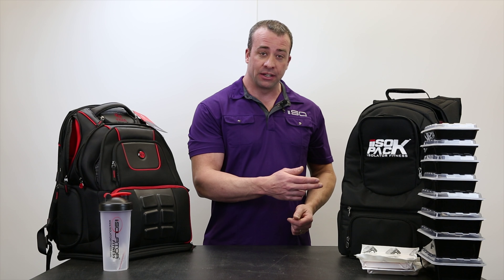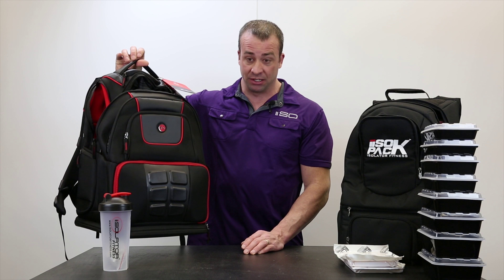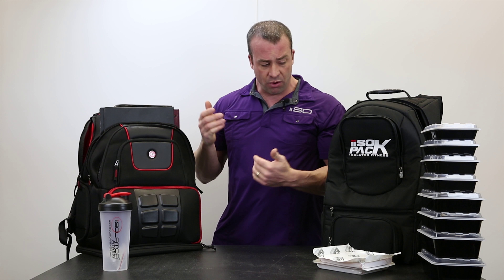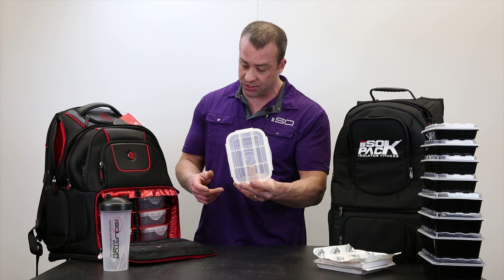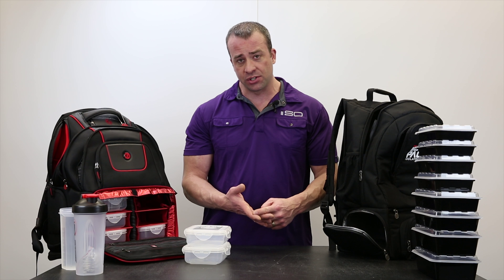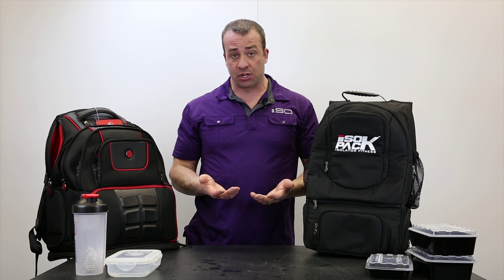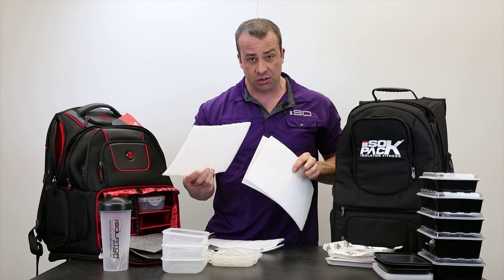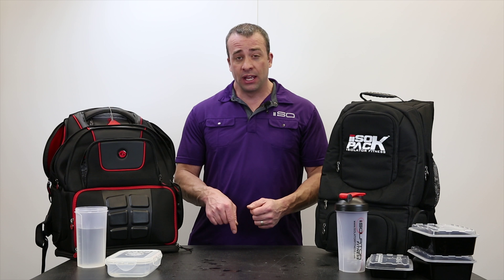Isobags Iso PACK vs. Six Pack Bags Voyager Bacpack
Extreme Nutrition are the importers of Isobags from Isolator Fitness, this video shows the difference between the Isopack from Isolator Fitness and the Voyager Backpack from 6 Pack Bags.

These are the flagship models for both brands, the Isopack sells for £25 LESS then the Voyager in the UK and the Isopack is available off the shelf in around 16 colours from ExtremeNutrition.